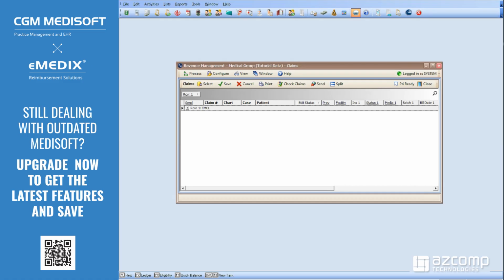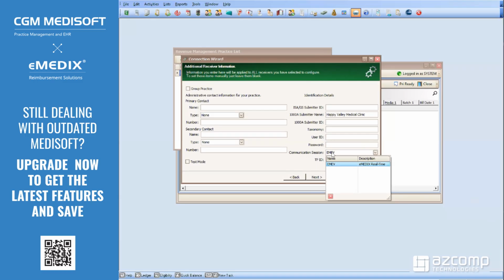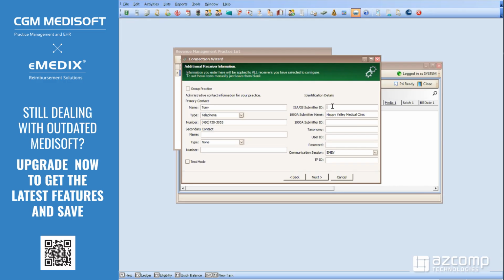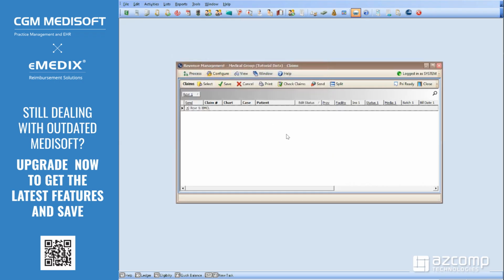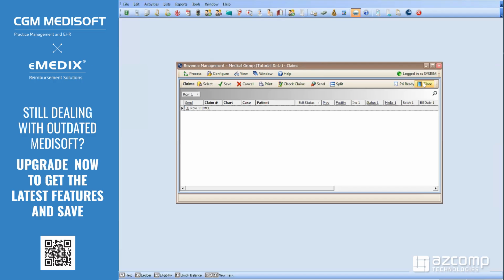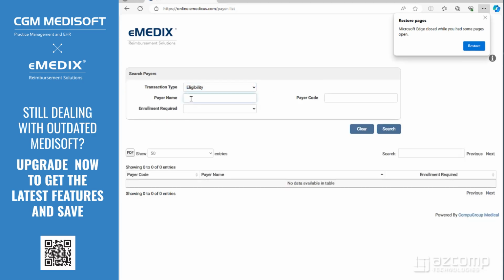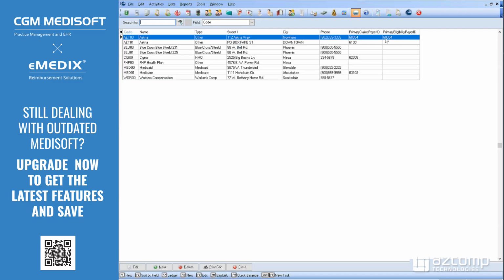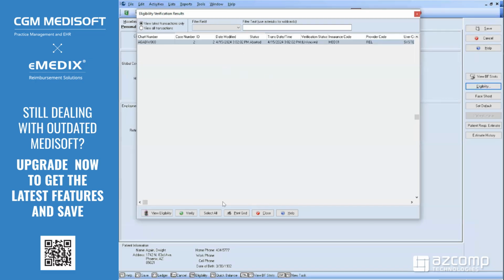How to Set Up Medisoft Correctly for Eligibility with eMEDIX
Learn how to properly configure Medisoft for automated insurance eligibility checking using eMEDIX.
This step-by-step tutorial covers everything needed to set up the eligibility receiver, link it to insurance carriers, and test eligibility inside Medisoft—so patient benefits like deductibles and copays show up automatically.
In this video, you’ll learn how to:
• Create the eligibility receiver in Medisoft
• Link the receiver to all insurance carriers with a simple shortcut
• Find and enter the correct payer numbers (eligibility payer ID vs. claims payer ID)
• Test the eligibility connection using a patient example
• Save time and reduce manual phone calls to insurance companies
Need help setting up Medisoft EDI or eMEDIX eligibility?